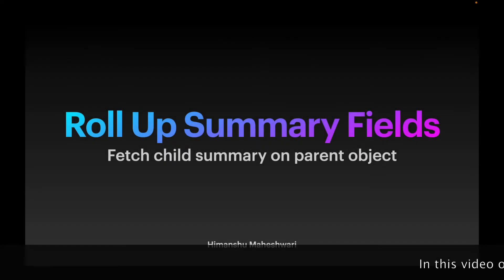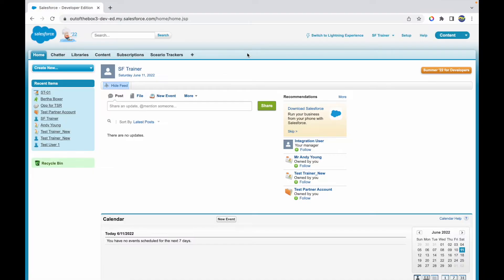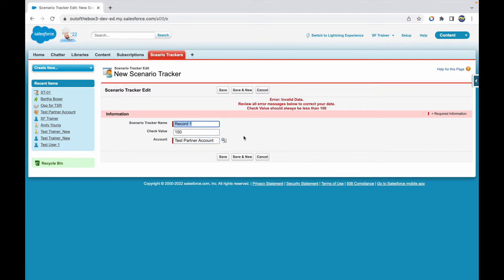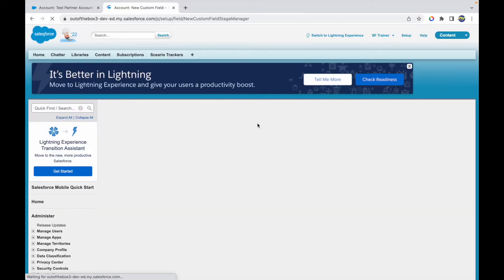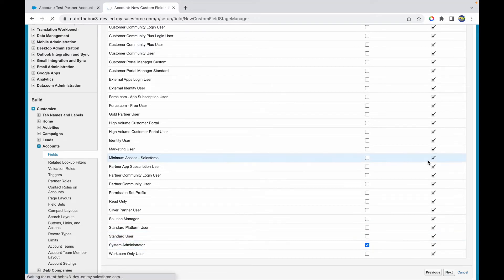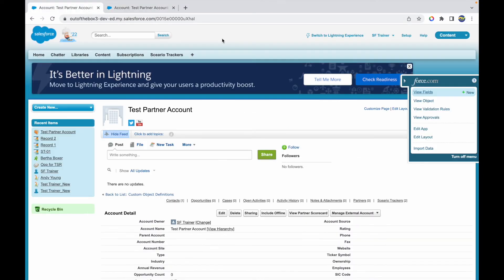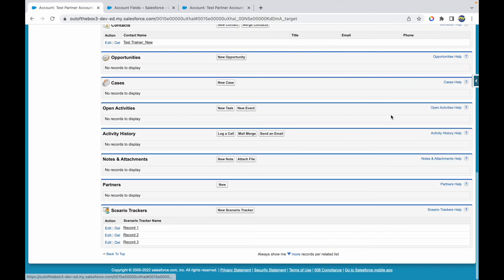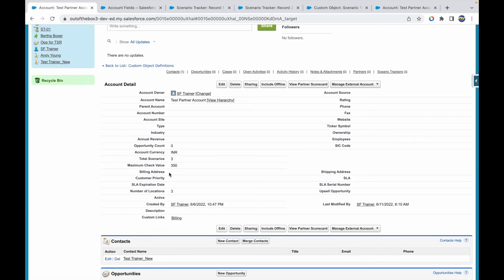Roll Up Summary Fields | Salesforce Bytes - Salesforce Makes Sense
Roll Up Summary Fields | Salesforce Bytes - Salesforce Makes Sense | Video #37